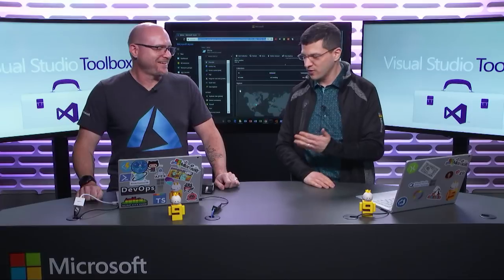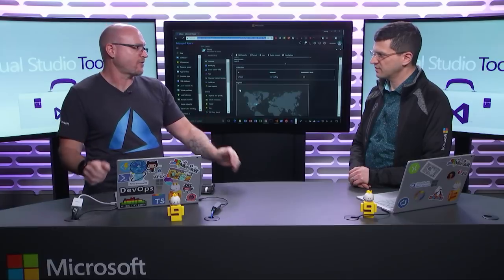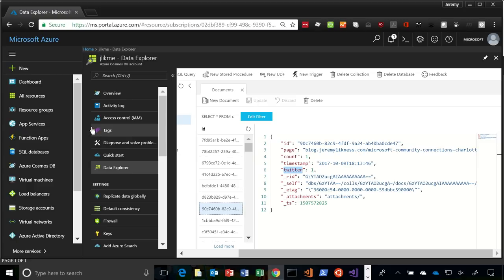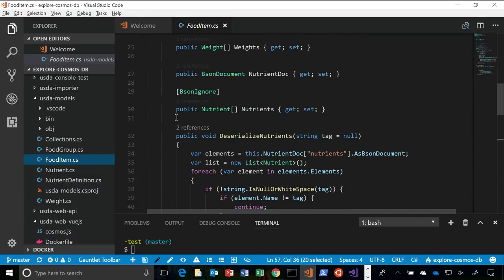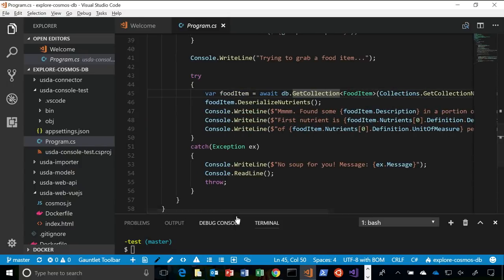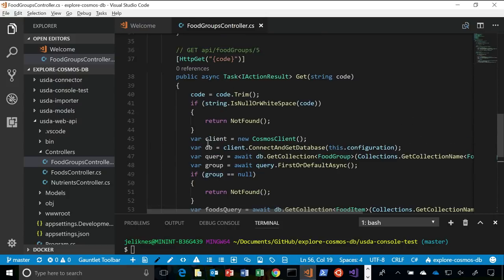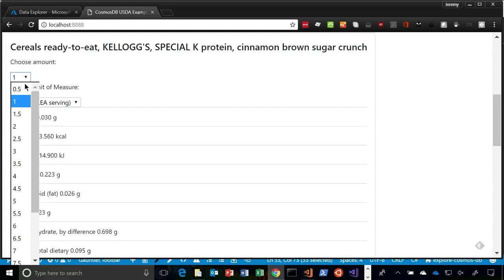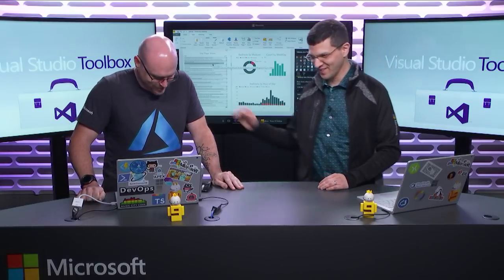CosmosDB: Serverless NoSQL for the .NET Developer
In this episode, Dmitry is joined by Jeremy Likness, who shows us CosmosDB. This is the Azure database-as-a-service that features geo-replication, user configurable consistency levels, and supports a variety of interfaces from the classic DocumentDB to MongoDB and more.

Jeremy demonstrates how to set up a CosmosDB account, load data, and stand up an application with web API interfaces and a single page application front end to quickly access data leveraging C# and LINQ. He then shows how simple it was to write data using an Azure Function, then mine the data using Power BI. See how CosmosDB truly provides the "easy-button" for database-as-as-service for .NET developers!

Resources